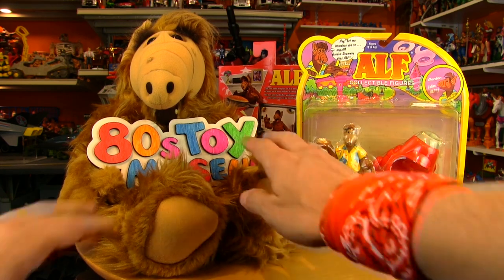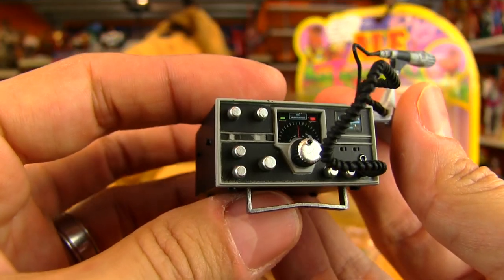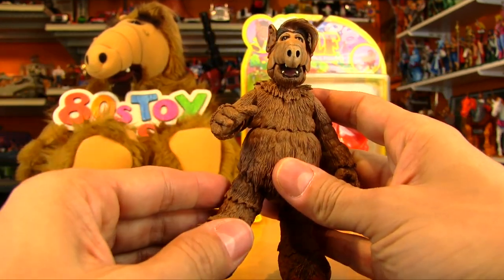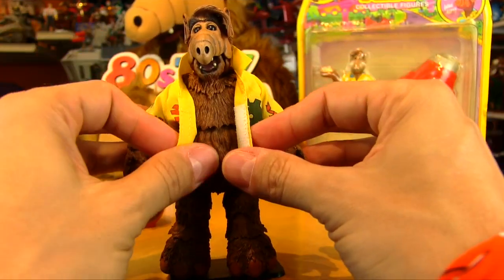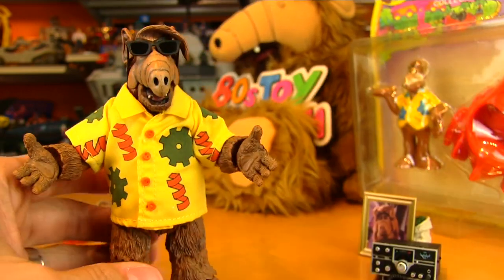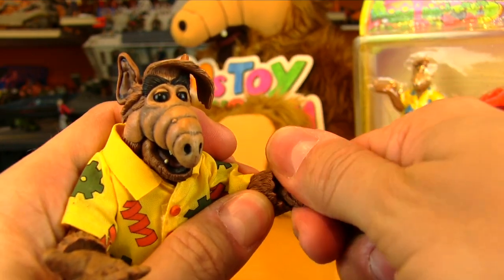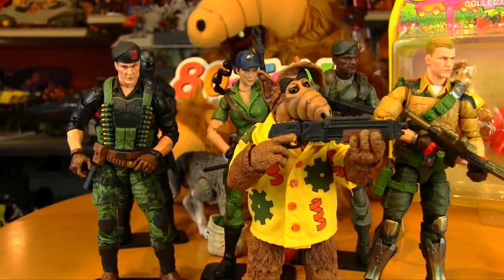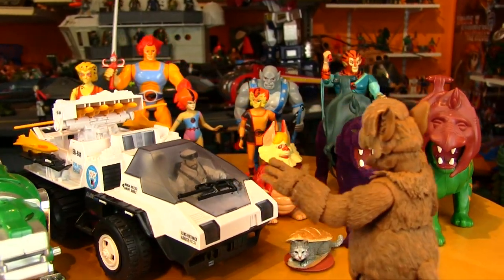ALF Neca Ultimate 7 Inch Figure Review (2023)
Code Name: Alf
File Name: Shumway, Gordon
Primary Military Specialty: Guarding the Orbits...whether they need it or not
Secondary Military Specialty: Eating cats

Intro theme "Broke Down Automobile" by
SEAN PINCHIN. 🎸